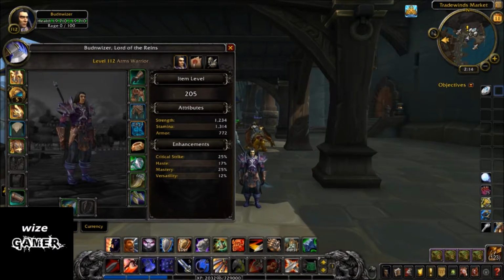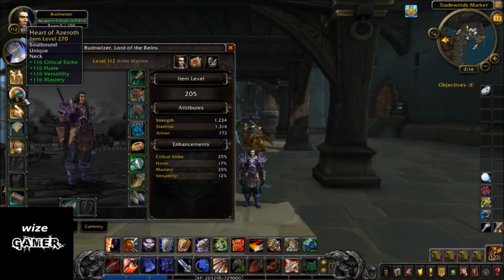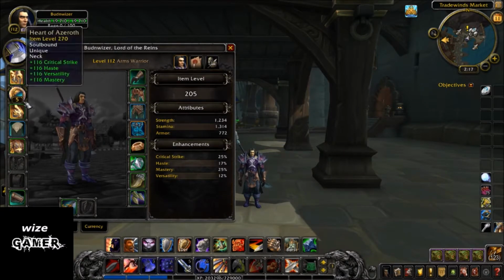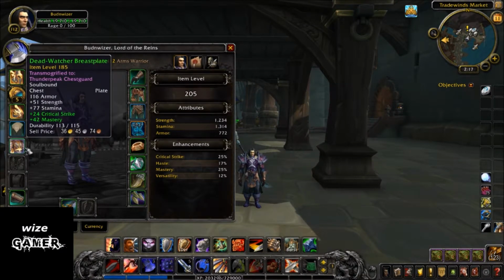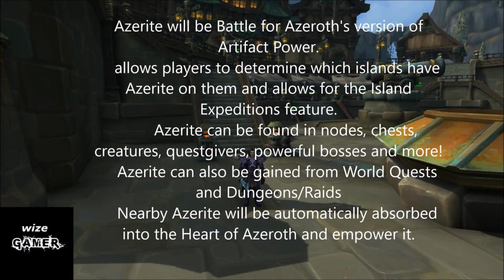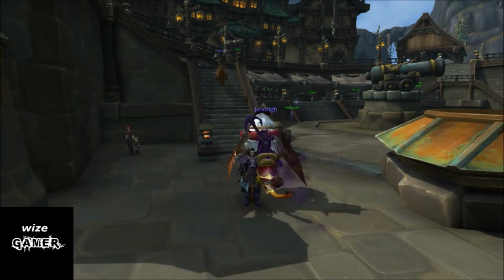Battle for Azeroth..New Artifact !! Azerite and the Heart of Azeroth Explained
Here we cover the new BFA replacement for the artifact weapon , called ..Heart of Azeroth, And how it works .

Sorry for the choppy audio voice feed. and keep in mind this is alpha and things are subject to change .

Below is the link of the article I used ...